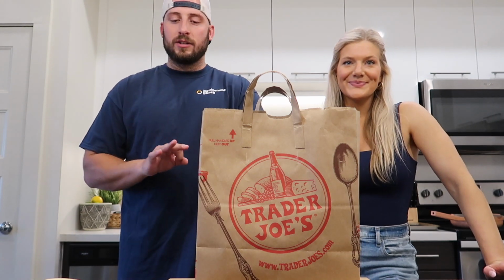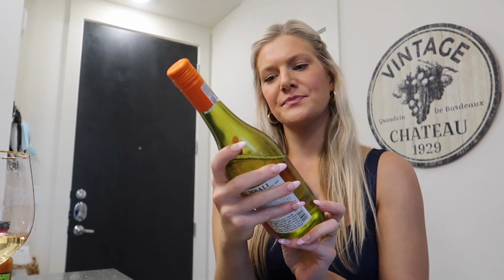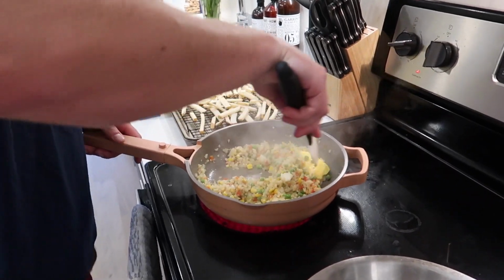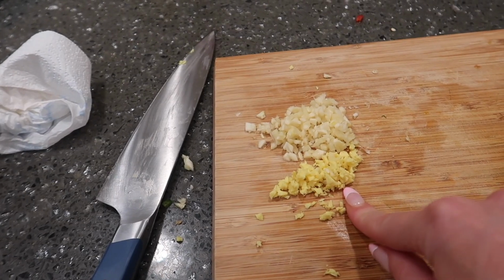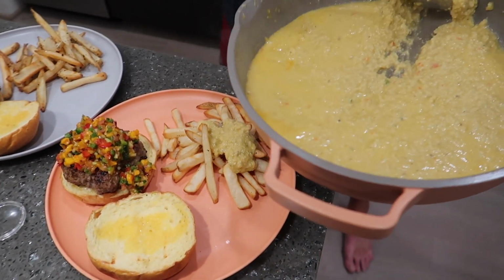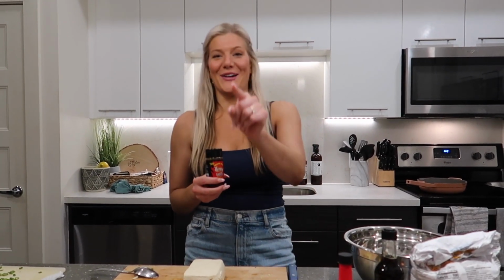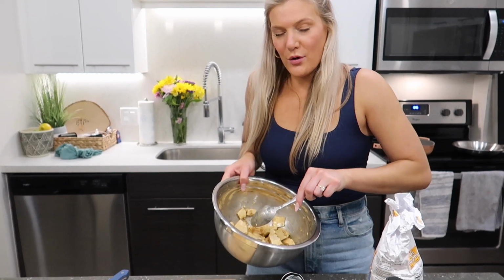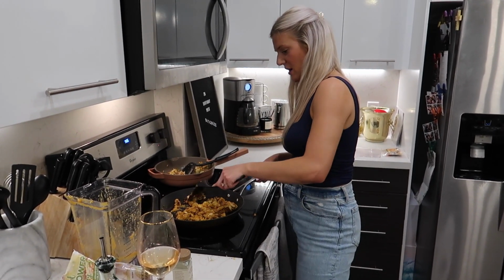TRADER JOE'S CHOPPED COMPETITION! With Products YOU Picked 😅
Do you love Trader Joe's & Chopped?! Then you're in the right place lol we asked y'all on instagram to submit crazy and random TJ items and then we blindly chose 3 and each made a meal using them!  Mine was plant based and Matt used animal protein so there is a recipe for everyone!

MY COOKBOOK :) 10 ingredients or less, healthy easy meals all in one place!